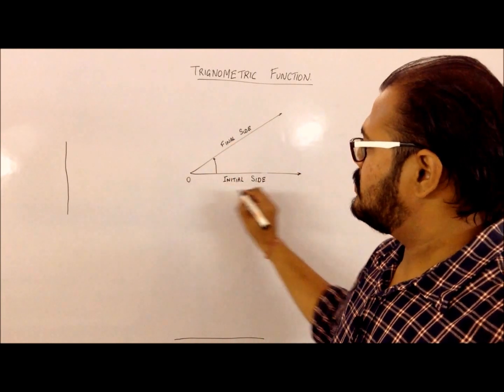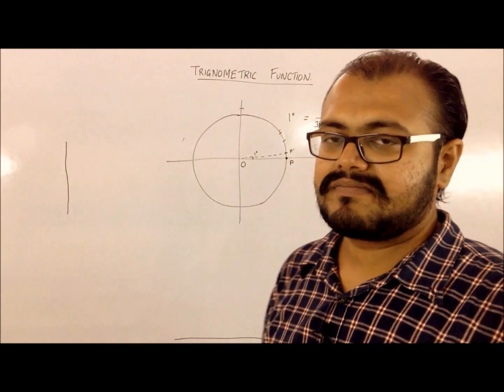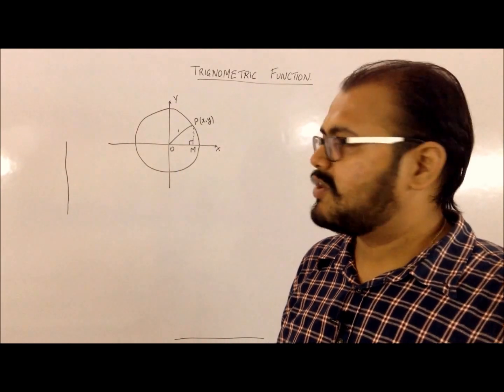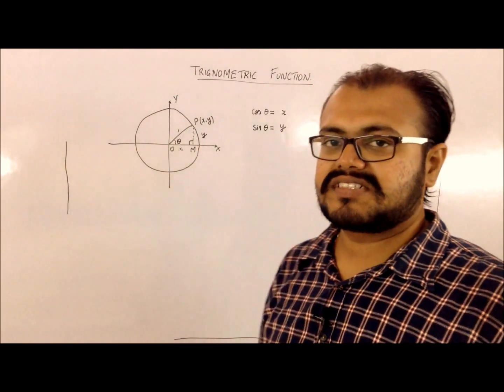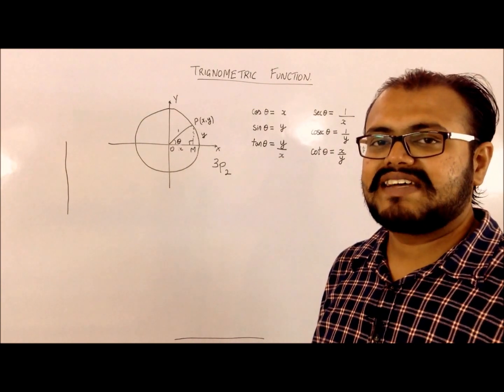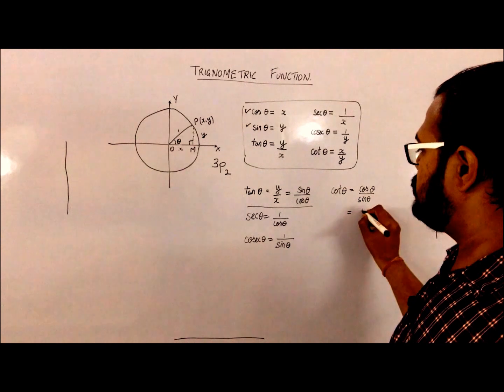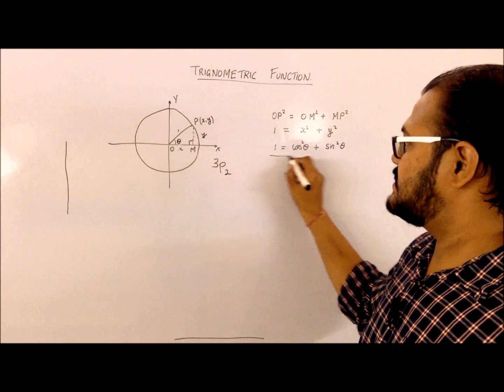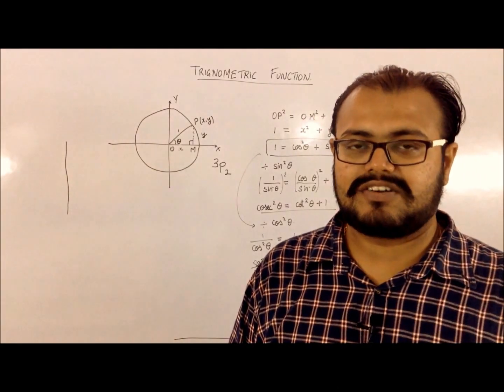Trignometric Functions 1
Clear understanding of the six trigonometric ratios.
The inter-relation between them. The trigonometric identities.
Why trigonometric functions are also called as circular functions.
Are some of the points addressed in this video lecture.